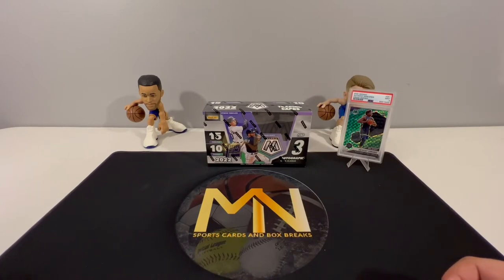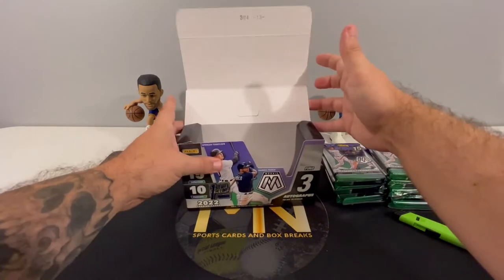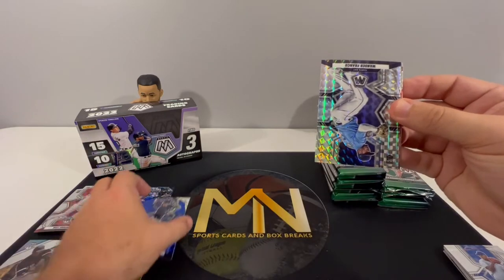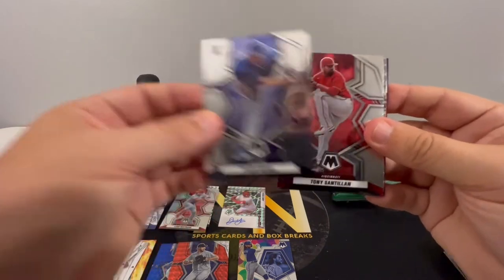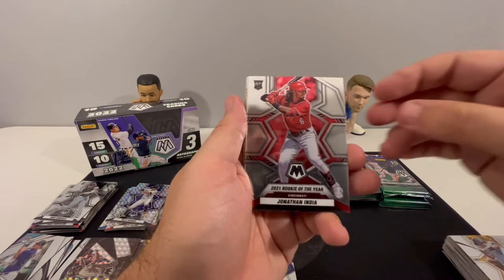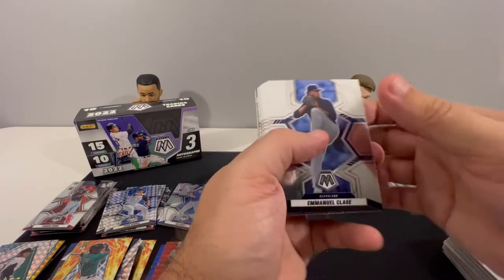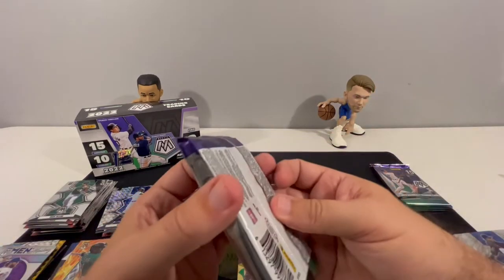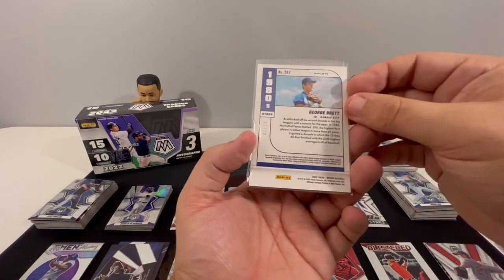NEW MOSAIC DESIGN | 2022 Mosaic Baseball FOTL | Giveaway Winner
Today we are opening a box of 2022 Panini Mosaic Baseball 1st Off The Line. We picked up this box for around $140 during the Panini Dutch Auction. I have seen them listed on eBay around $180. The regular hobby product released this week and I have seen those priced around $130. This product offers three autographs, five silver parallels, and fifteen mosaic parallels, on average per box. The FOTL product has two exlcusive parallels, one green swirl and one pink swirl both numbered to 12. Time to see if we can keep the streak going with our baseball openings.

Let's GO!!!

Congrats to the winner of our PSA 9 Mosaic Green Mosaic NBA Debut Anthony Edwards rookie card; Michelle Levy.

Thanks to everyone that entered, we definitely appreciate all the support.

More about me: I am an avid card collector that enjoys sharing my excitement about the hobby that I grew up with and nothing is more exciting that ripping into a pack of cards and pulling that MONSTER HIT. I will have various football and basketball retail and hobby product, giveaways and card show videos. Be sure to check out our other videos featuring products like 2021 Panini Classics Football, 2020-21 Immaculate Collegiate Football, 2021 Spectra Football, 2021 National Treasures Basketball, 2020-21 Donruss Optic Basketball, 2021 Origins Football, 2020-21 Panini Spectra Basketball, 2020-21 Panini Contenders Basketball, 2020-21 Mosaic Basketball, 2020-21 Impeccable Basketball, 2020-21 Select Basketball, 2020-21 Illusions Basketball, 2020-21 One and One Basketball, 2020-21 Flux, 2020-21 Immaculate Collegiate Basketball and various repack reviews.